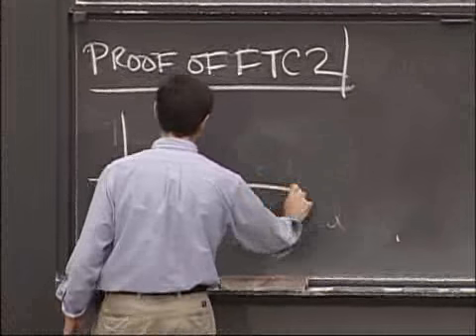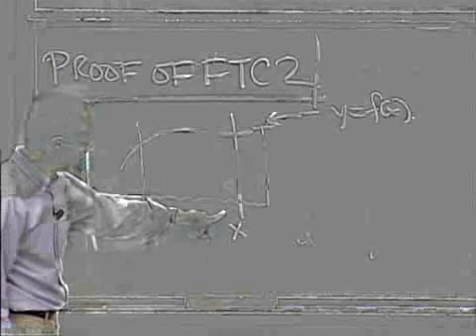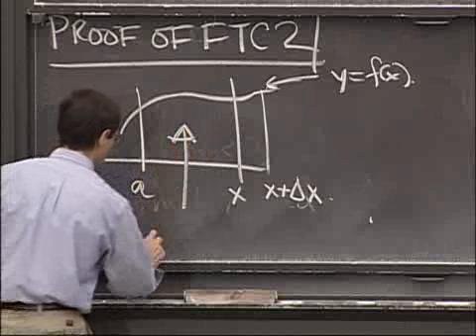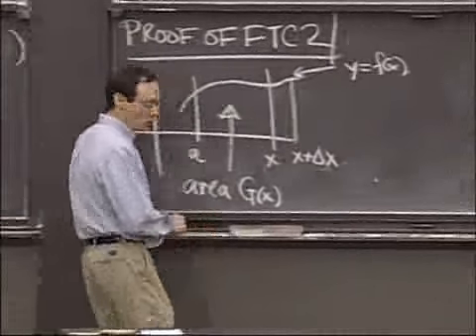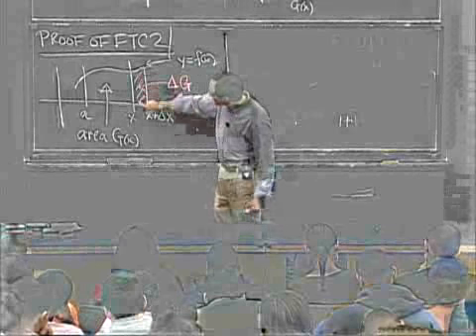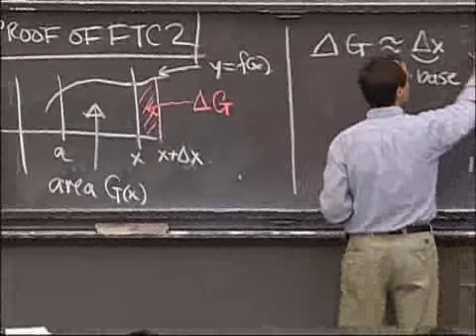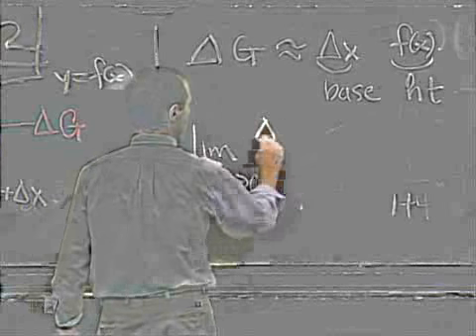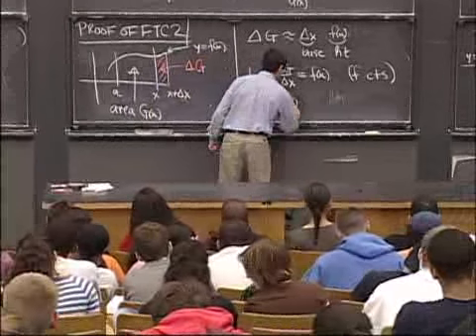Lec 20, 18 01, Second Fundamental Theorem, Example